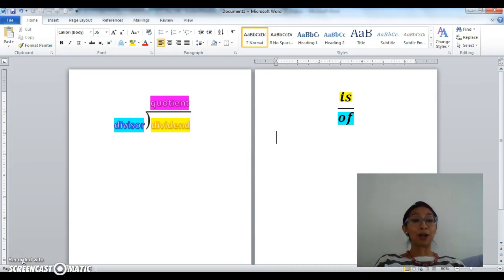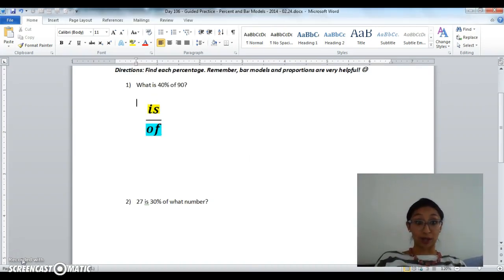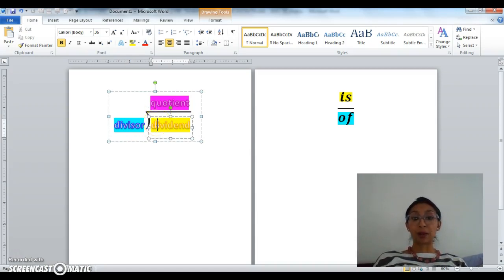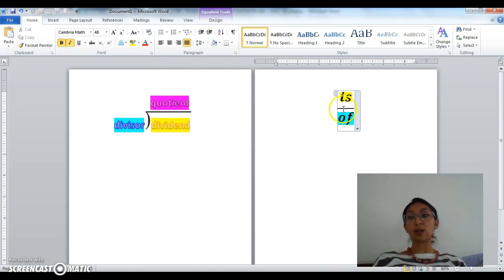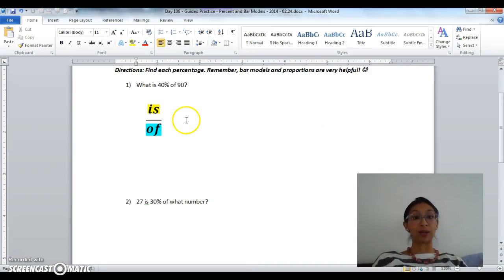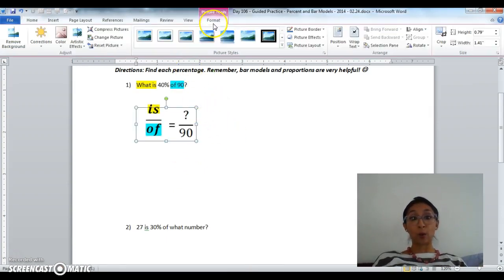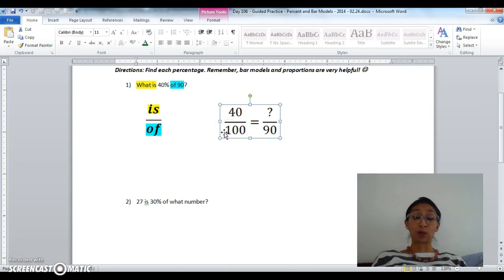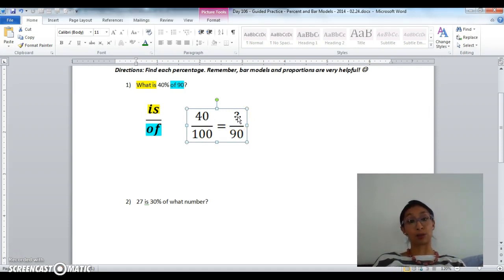Highlighters as Differentiation Tools